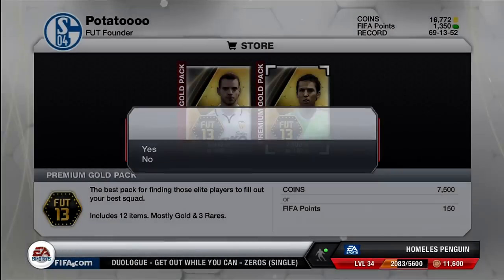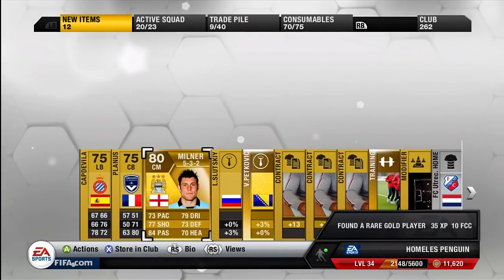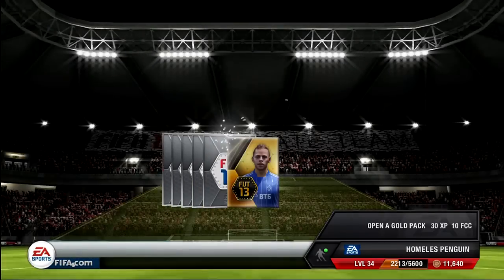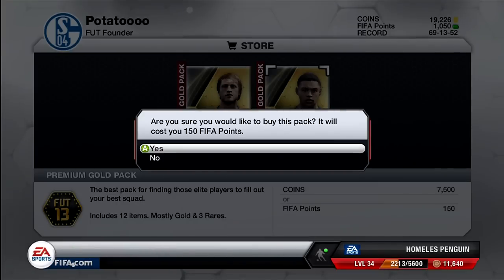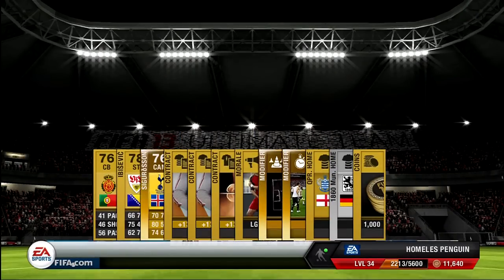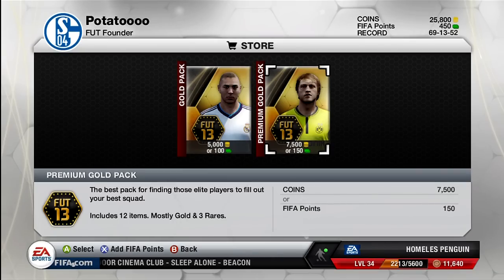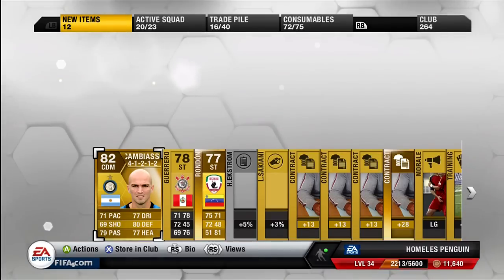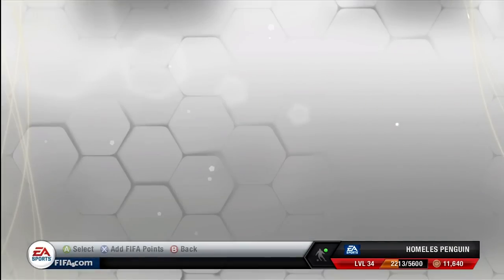Fifa 13 Pack Opening Highlights No.5 - 1500 Fifa Points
Pack Opening Highlights Episode 5